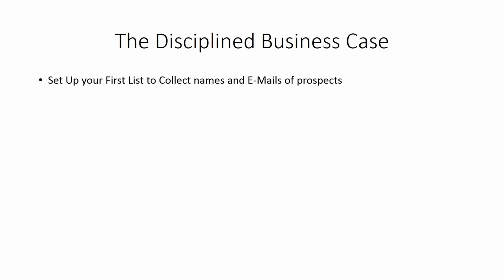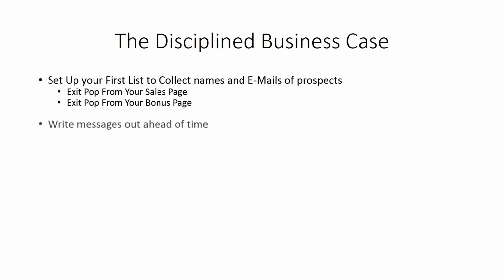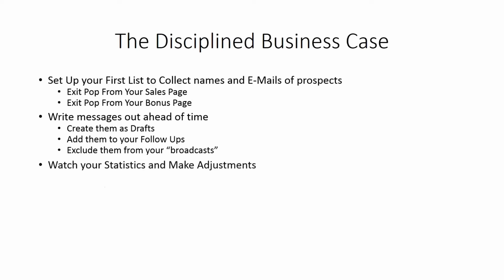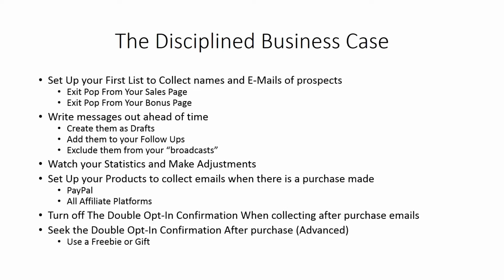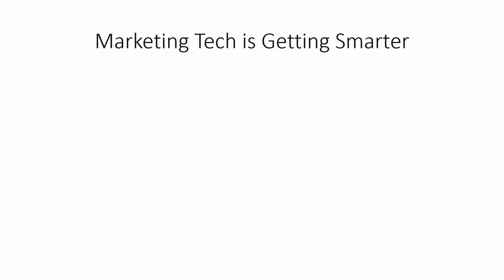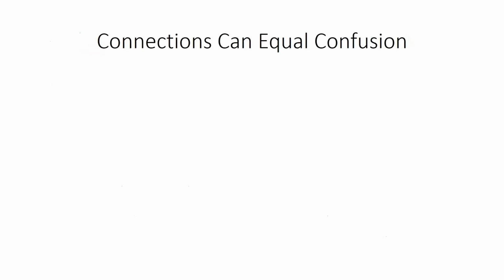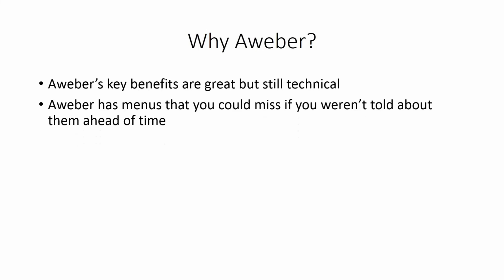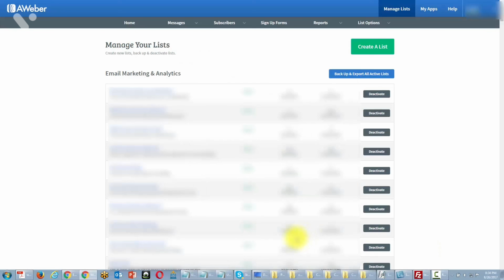100%Free video Course. Start Earning with wordpress. Part-24 A